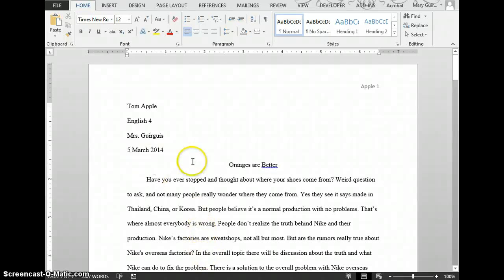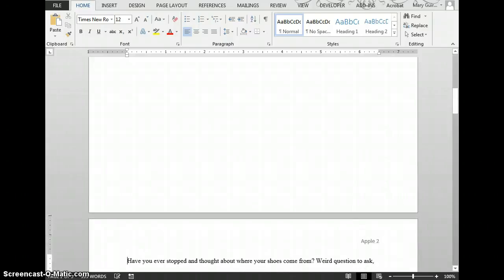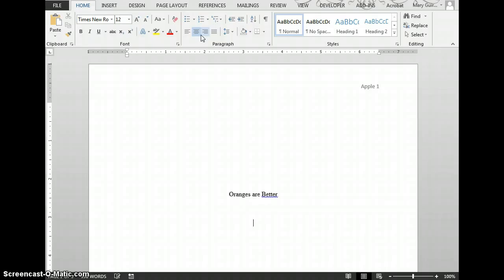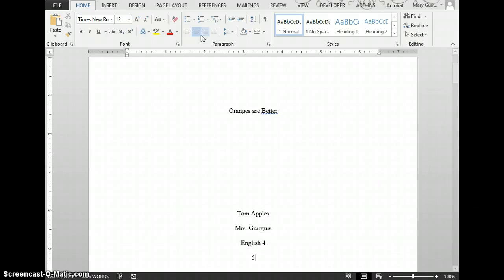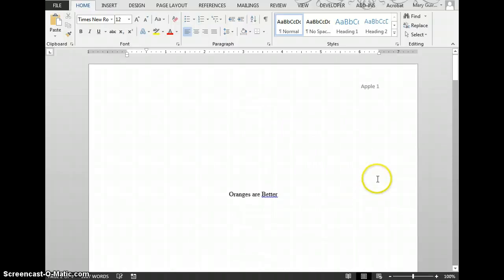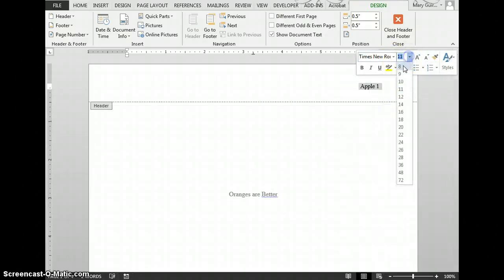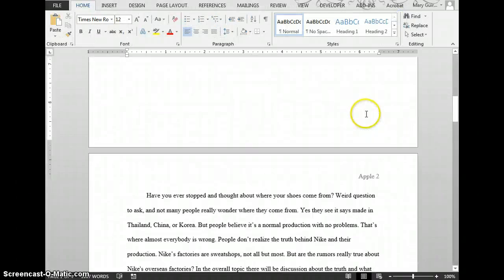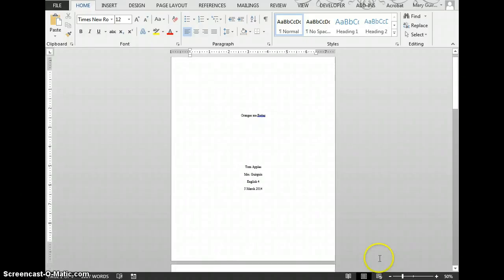How to Create a Title Page in Word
This video will show you how to create a title page and put your paper in MLA.